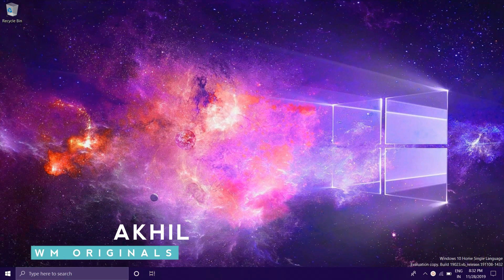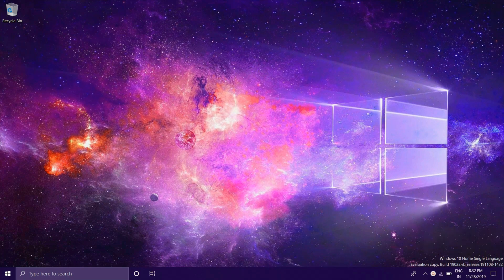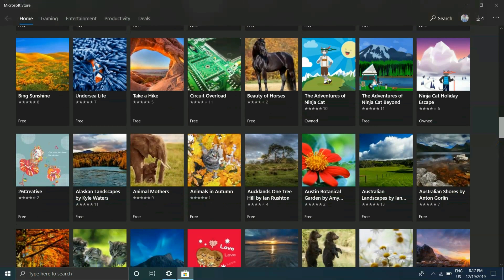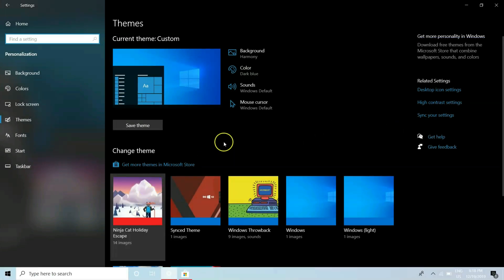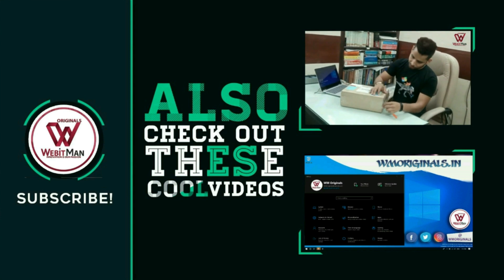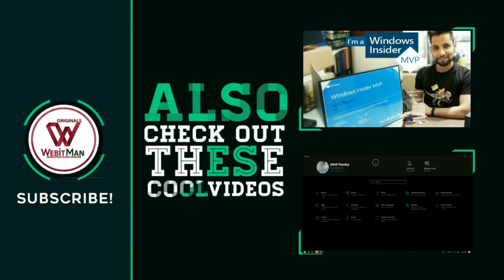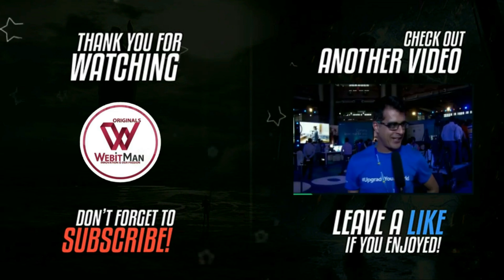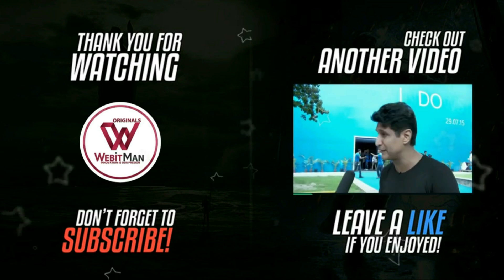Best Windows 10 Themes 2021 | How to Change / Download FREE Windows 10 Themes ⛄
Give your desktop a cool look with best free windows 10 themes this new year 2021, with best windows 10 themes from 2020. Windows 10 tutorial on how to change / download themes from Windows / Microsoft Store.

Many of you want to know or get the wallpapers I use and also have asked about “What themes or wallpapers do you use on your computer?”

In this video, I will answer that question and show you other cool themes for Windows 10. In addition to the basic themes that primarily include a gallery of desktop backgrounds, along with other minor changes,

I’ll also be showing you system-wide themes that will change your user experience. These are from various sources and all are free to use.

Join millions of people around the world to help  shape the next evolution of Windows 10.

Become an Insider today!! & Show your love for Windows 10 & Microsoft, Also help Microsoft shaping up the features you want in Windows 10.